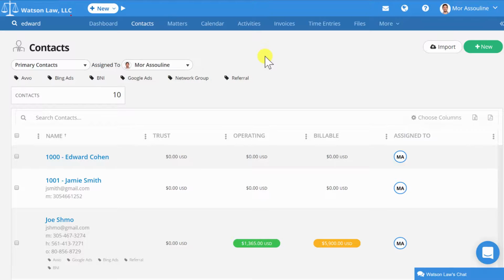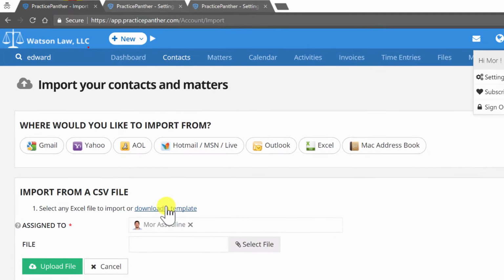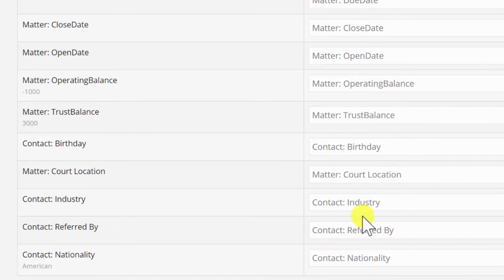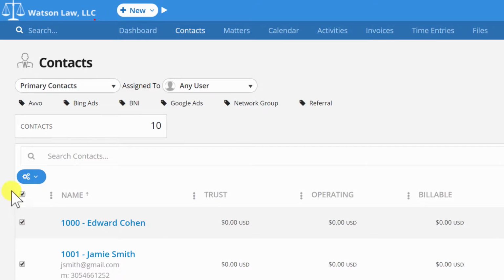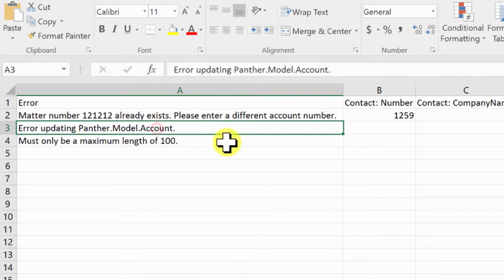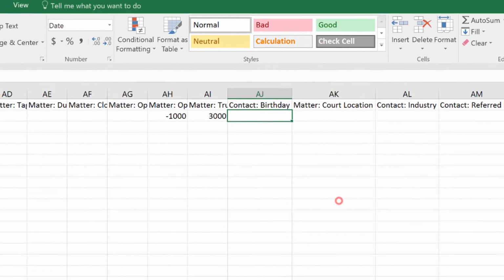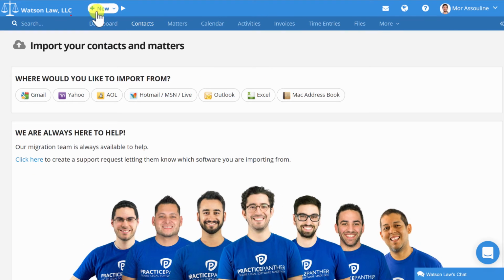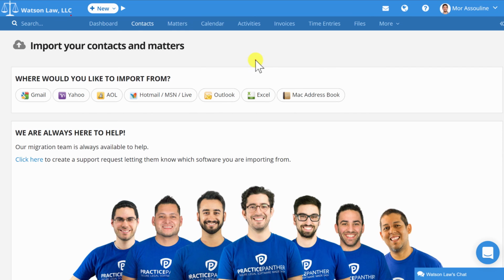Import Contacts and Matters